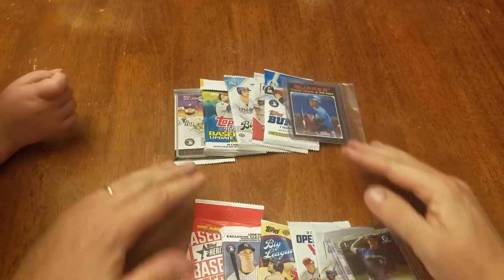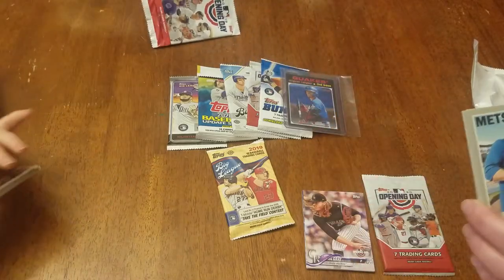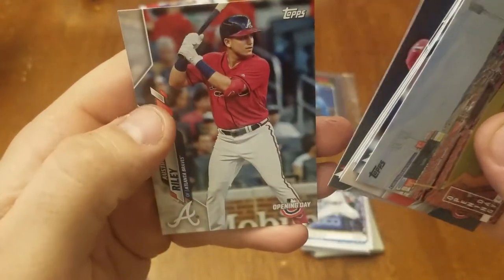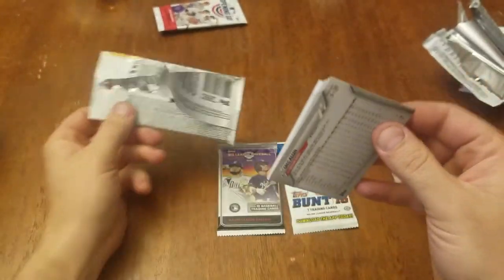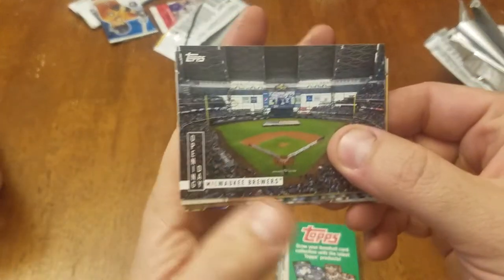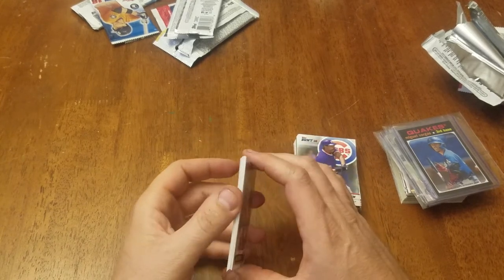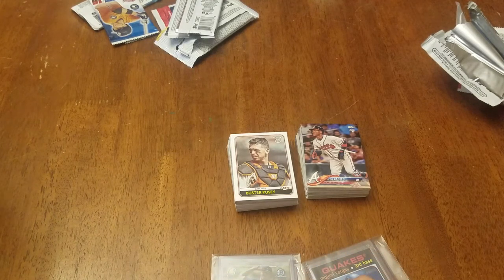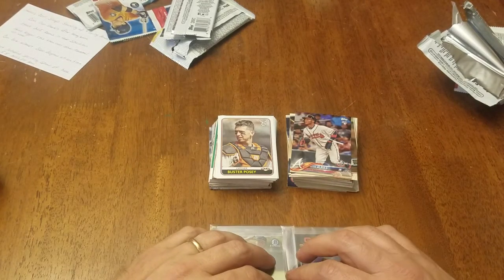Baseball cards and horse facts.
opening some packs from our weekly subscription of baseball cards of the month club